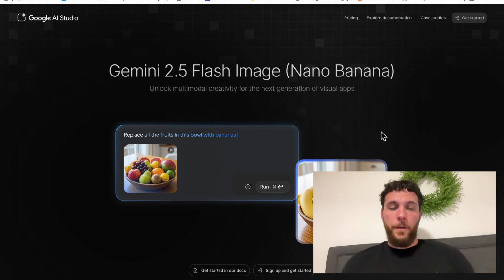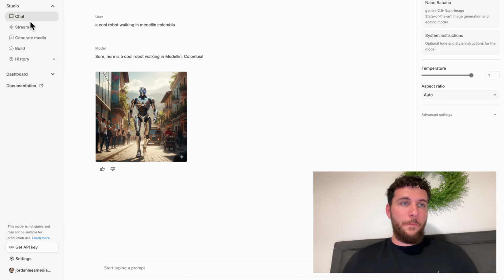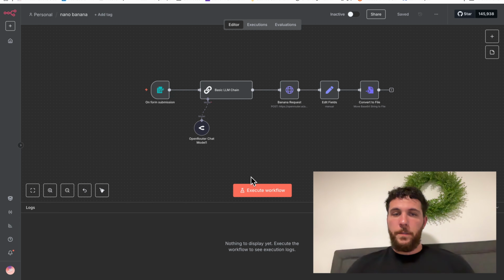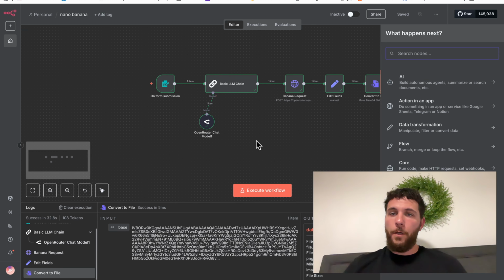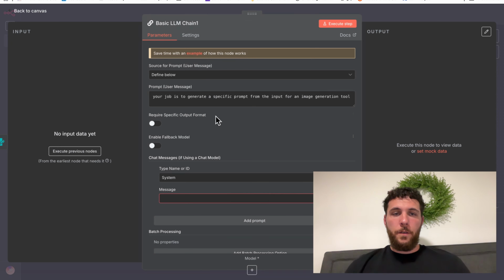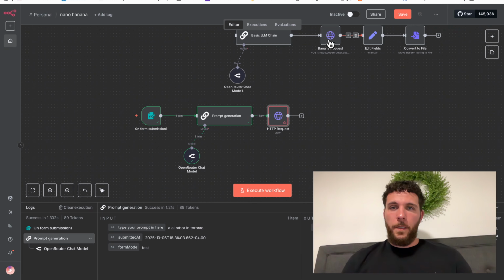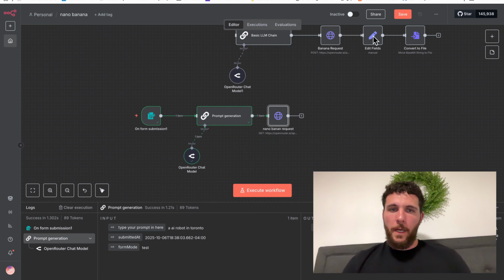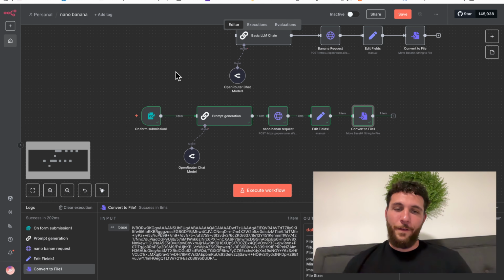How to Use Nano Banana+N8N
🤖 Need AI Automation Services? Book a free call with me here

How to use Google's Nano Banana with N8N, Google Studio, and Open Router.

⌛ TIMESTAMPS
00:00 - Introduction to Google Gemini 2.5 Flash Nano Banana
00:30 - Nano Banana Features: Consistent Character Generation
01:15 - Using Nano Banana Free in Google AI Studio
01:45 - Testing Nano Banana: "Robot Walking in Medellin, Colombia"
02:00 - Installing Google AI Studio as a Mac App
02:30 - Accessing Nano Banana in Google AI Studio Interface
02:45 - Introduction to Using Nano Banana via OpenRouter
03:15 - Setting Up OpenRouter Account & Adding Credits
03:45 - Finding Google Gemini 2.5 Flash Image Preview in OpenRouter
04:15 - Testing Nano Banana in OpenRouter: "Anime Character in Medellin"
05:00 - n8n Workflow Demo: "Robot in Toronto" Example
05:45 - How Nano Banana Integrates with n8n Workflow
06:00 - Building the n8n Nano Banana Workflow from Scratch
06:30 - Setting Up Form Submission Trigger in n8n
07:45 - Adding Basic LLM Chain for Prompt Enhancement
08:30 - Configuring OpenRouter Credentials in n8n
09:00 - Creating the Nano Banana HTTP Request Node
09:45 - Setting Up OpenRouter API Endpoint & Headers
10:30 - Configuring JSON Body for Gemini 2.5 Flash Image Preview
11:00 - Adding OpenRouter Authentication
11:30 - Converting Base64 Response to Viewable Image File
12:15 - Testing Complete Nano Banana Workflow in n8n
13:00 - Final Results & Template Download Info
13:30 - Outro